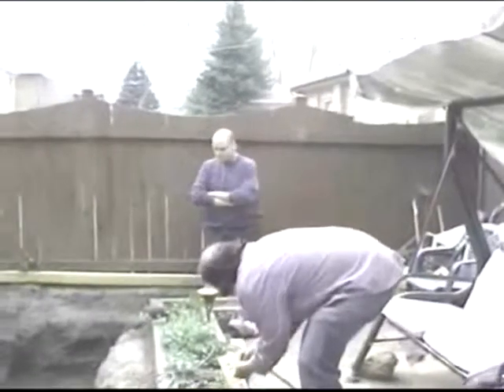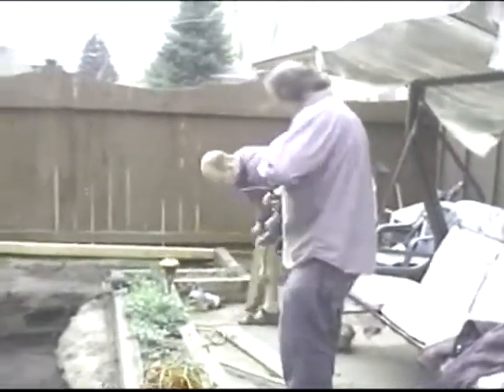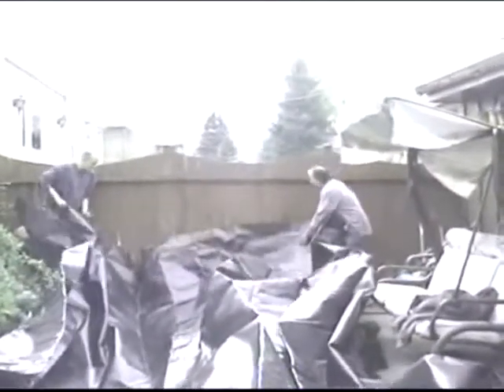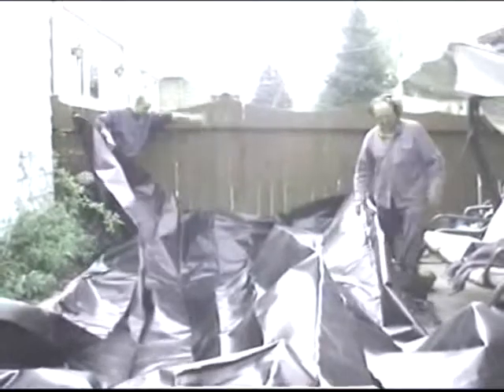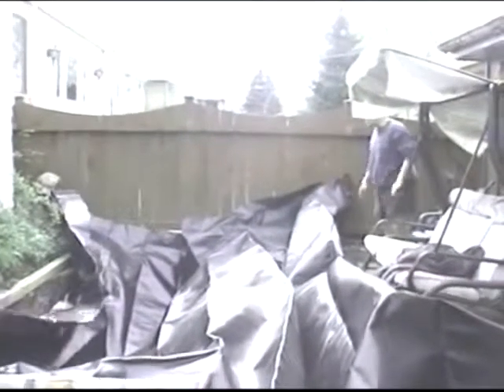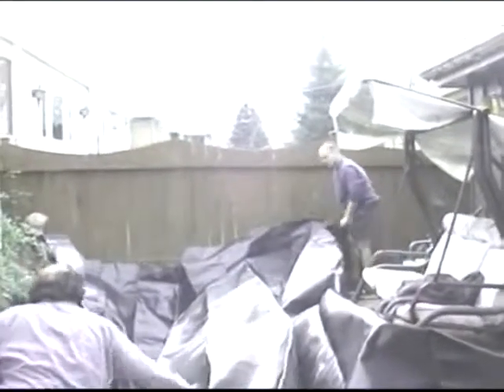Pondscape.us - Pond Redesign 2007 (Part 3 of 4)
BTL Lake Liner (PPL-24)
BTL provides custom liners for applications from oil wells on the north slope of Alaska to koi ponds in a backyard in Taipei Taiwan. From a golf course in Kuwait to a decorative stream in Haiti they have the right product, expertise and services to handle any project big or small. 100% made in the USA, their PPL® has a worldwide reputation for Strength-Commitment- Guaranteed Containment. BTL is a worldwide supplier and fabricator of liners for water and waste containment. Their proprietary PPL® liner range in thickness from 12 -36 mils and is the strongest, most cost effective RPE (reinforced polyethylene) available in their industry today. Unlike PVC liners or EPDM liners, polyethylene liners are inert and provide superior UV and chemical resistance for plant and fish safe applications and typically require no soil cover. Pondscape uses PPL-24 and we personally advocate the use of this Lake Liner for ponds of all sizes.